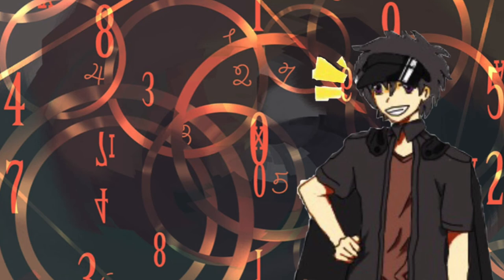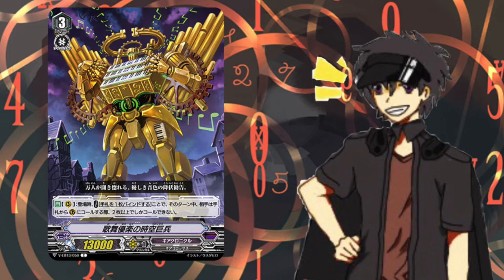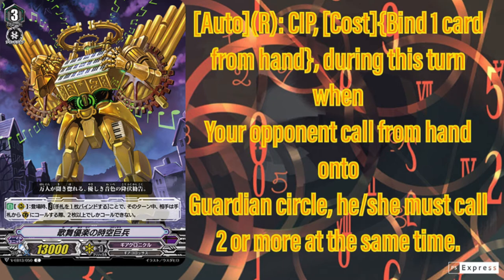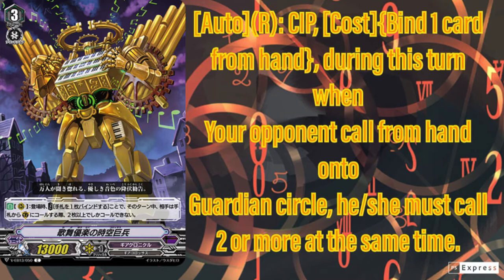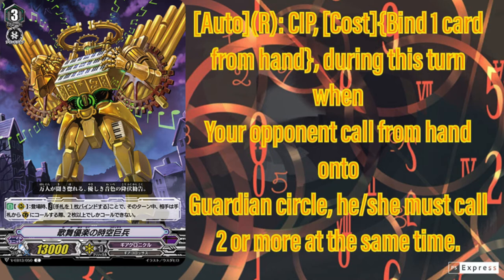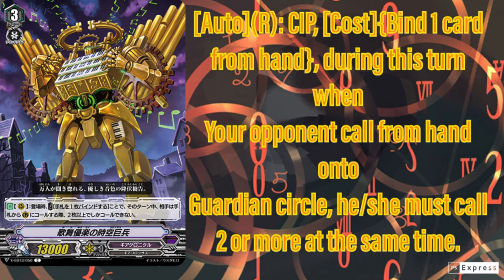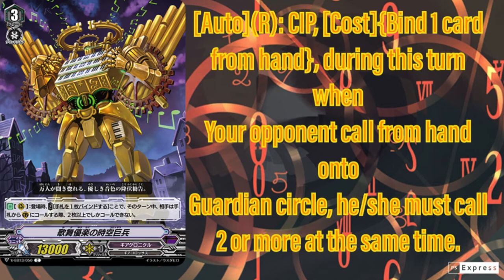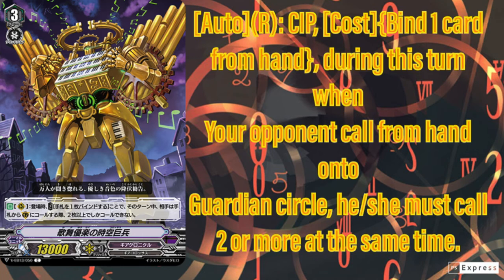Analysis on Music dance colossus